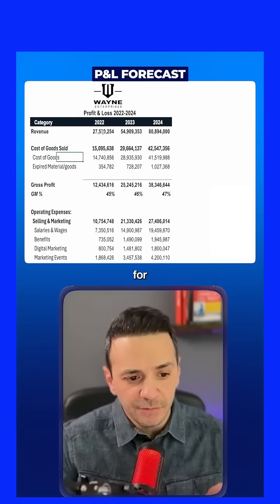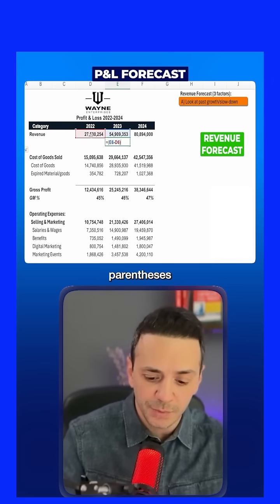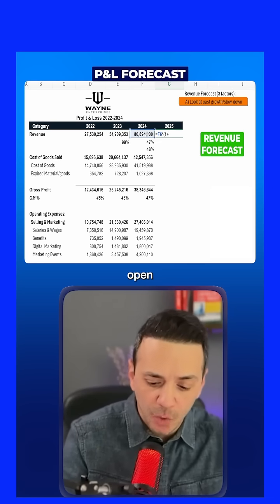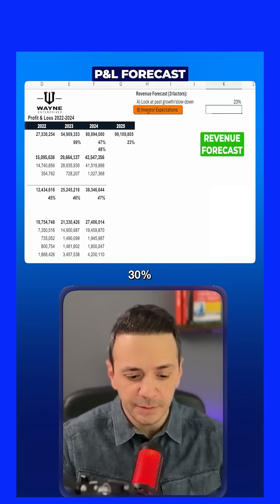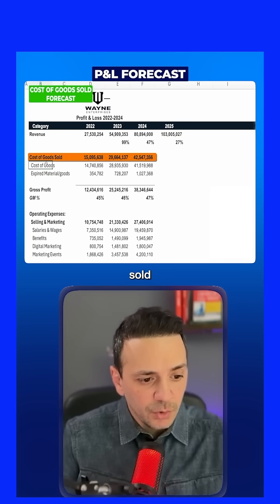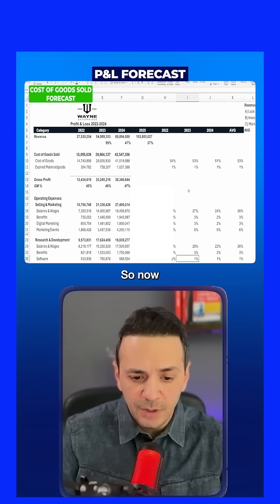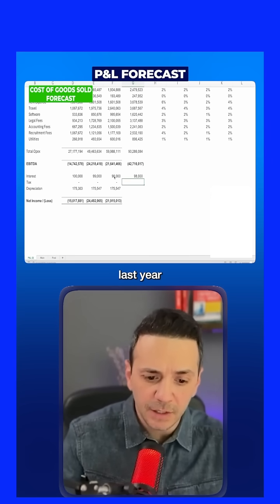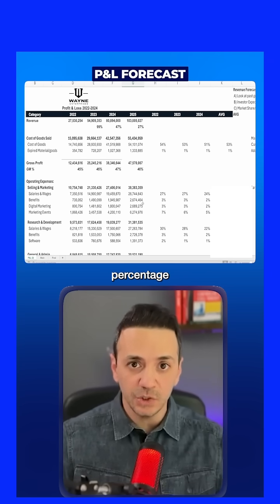QUICKEST way to forecast P&L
Wonder how FP&A professionals create FAST forecasts? In this video, we create the annual P&L forecast in under 10 minutes.